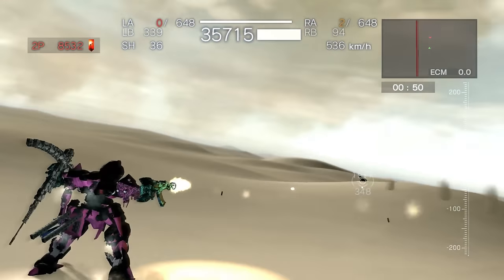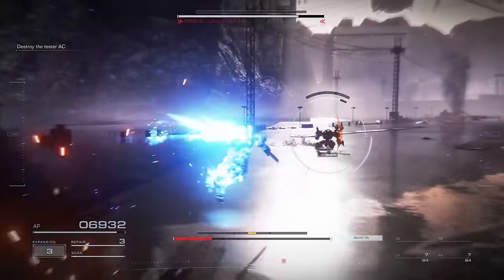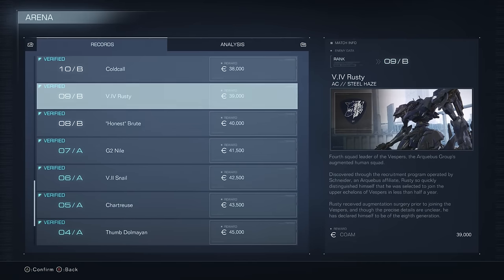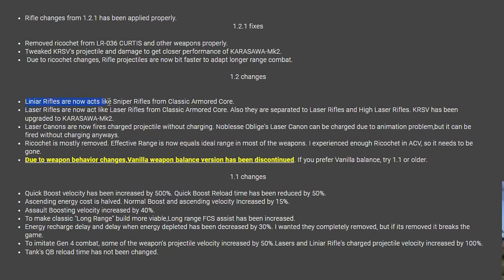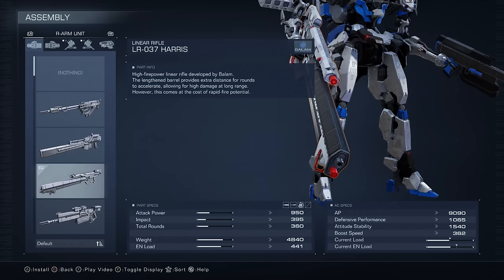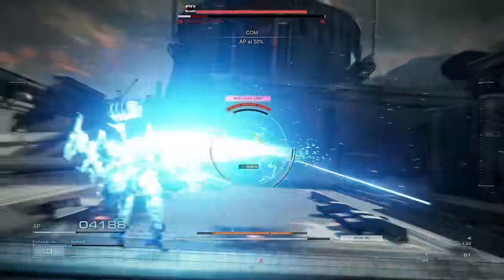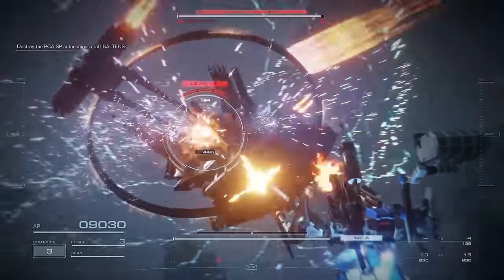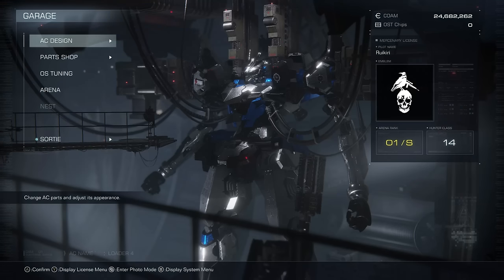What if ARMORED CORE 6 had 4th GEN Movement!?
Armored Core 6 is a new action game based on the concept of the ARMORED CORE series that uses the knowledge gained from FromSoftware's recent action game development.

This Time we are checking out the Mod...

Ruikiri
Armored Core VI Fires of Rubicon